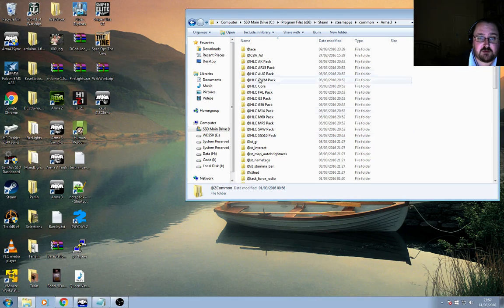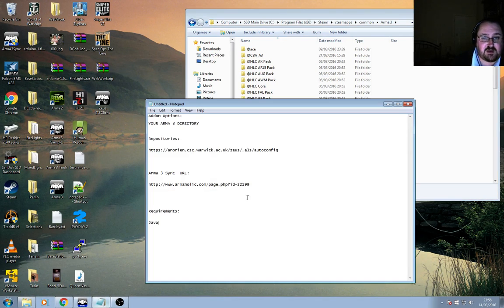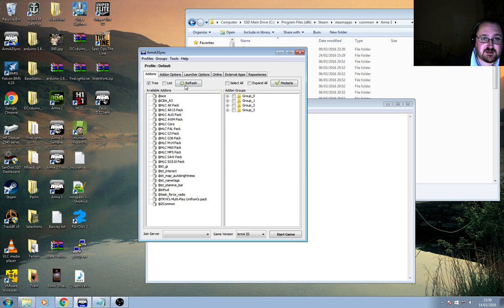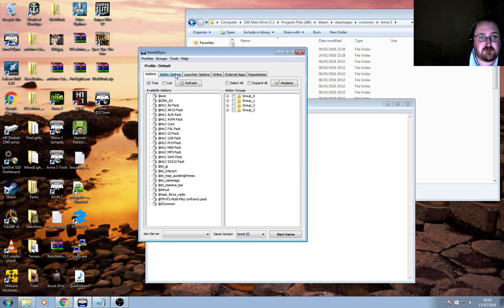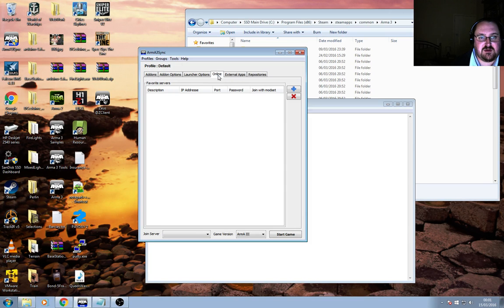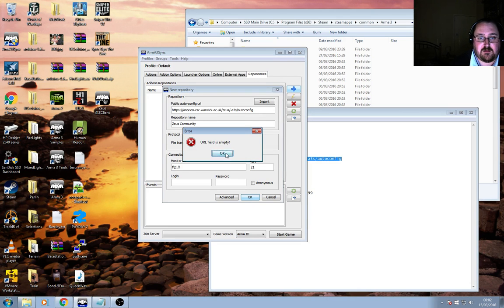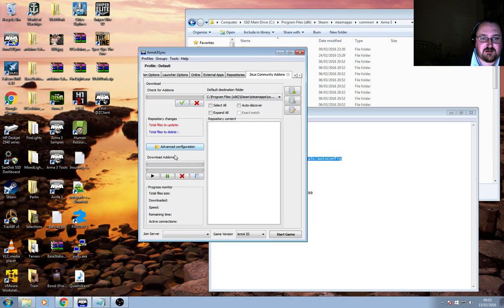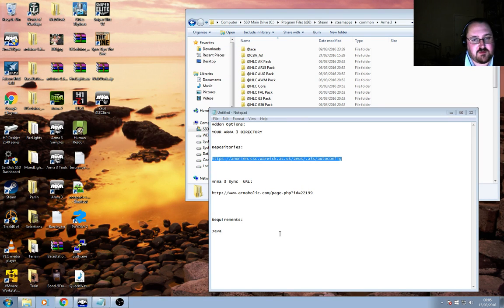Arma 3 - Tutorials - Arma 3 Sync and Zeus Community Repository (Addons)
A quick visual guide on how to use, or how I use, Arma 3 Sync to best access the Zeus Community Addon packs for use on the Zeus Community Server.